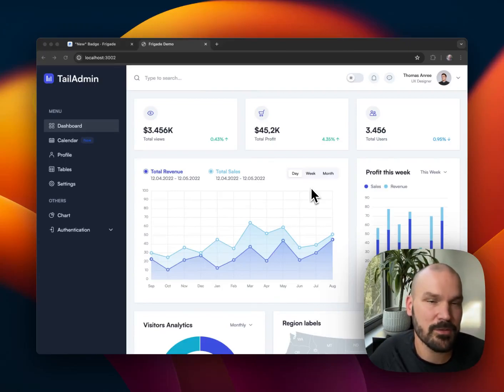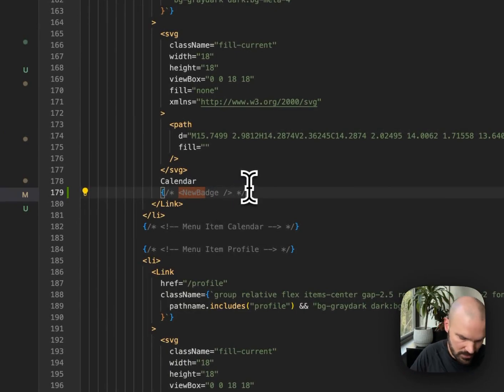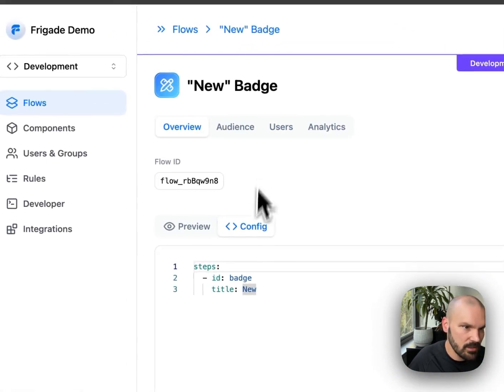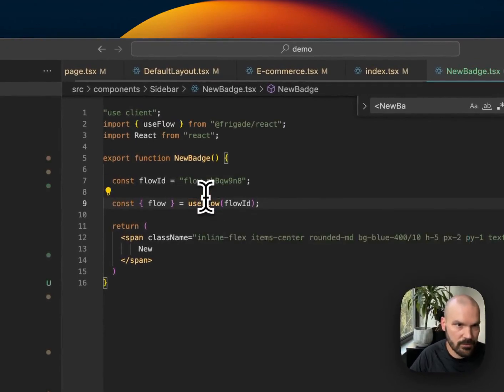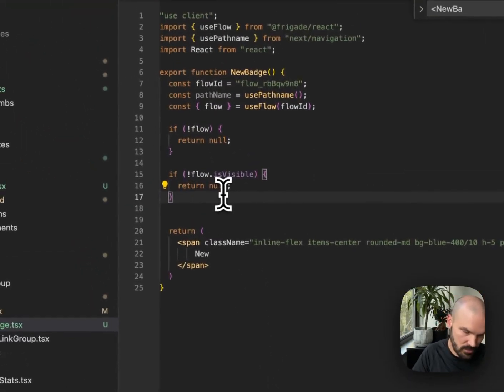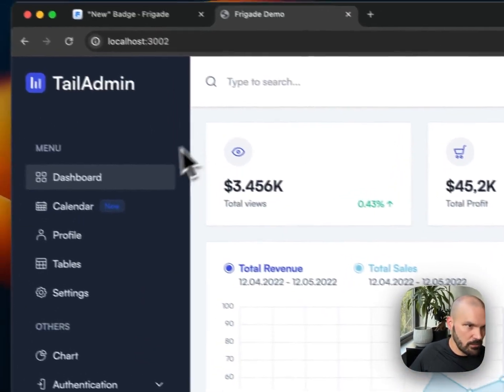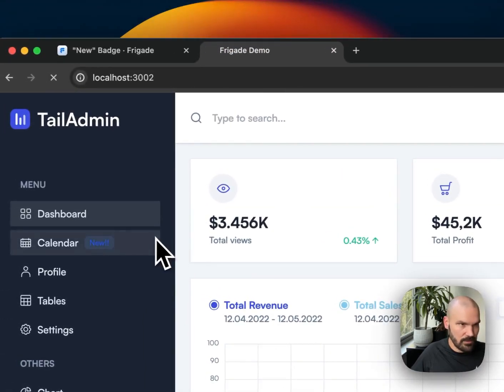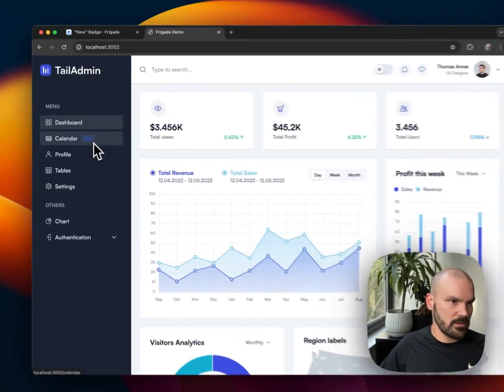Guide: Build a "New" Badge with React and Frigade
In this video, we show you how to build a "New" badge with React, Frigade, and Next.js that automatically disappears when a user has visited a page.